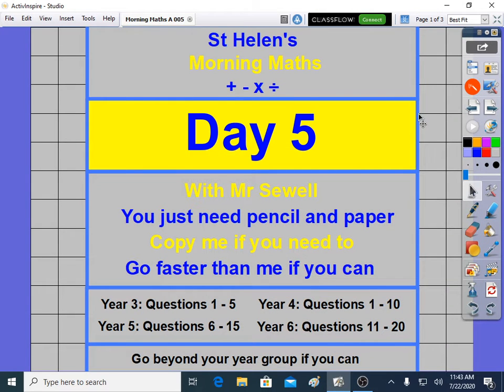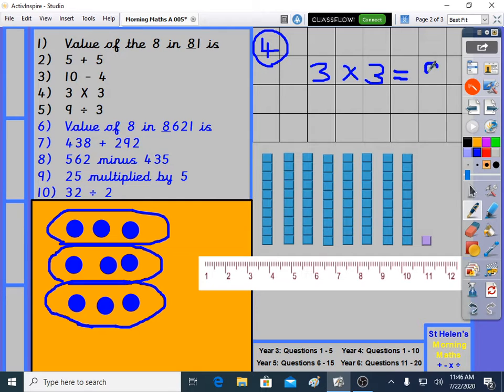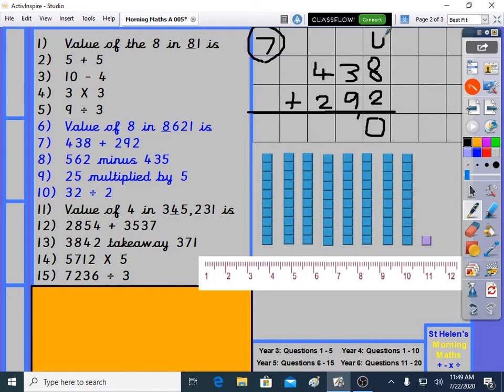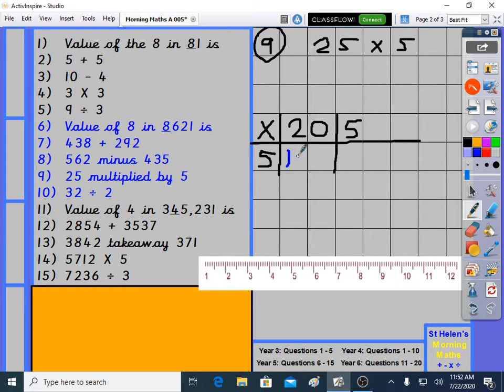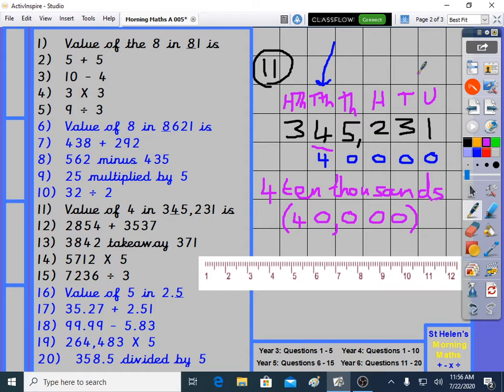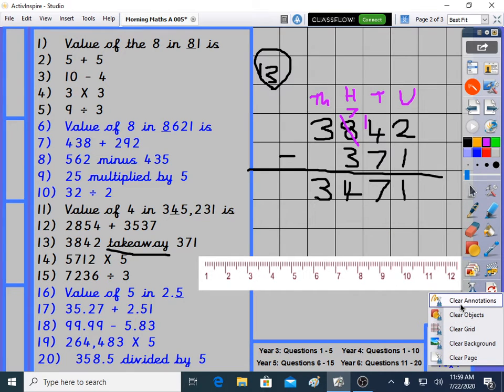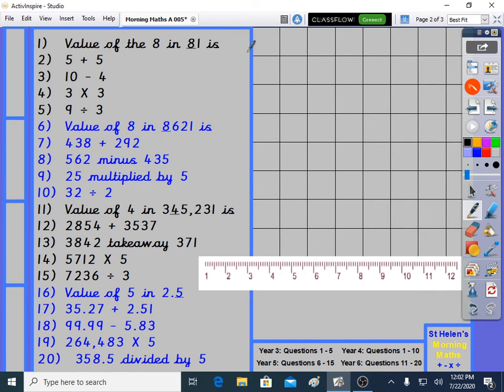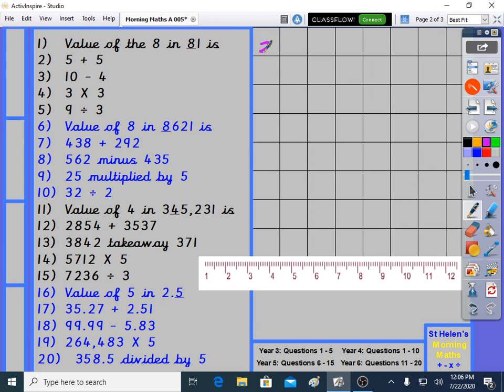Morning Maths Section A Day 5